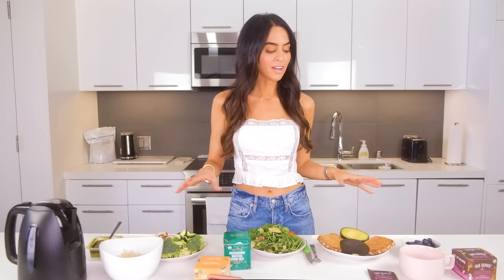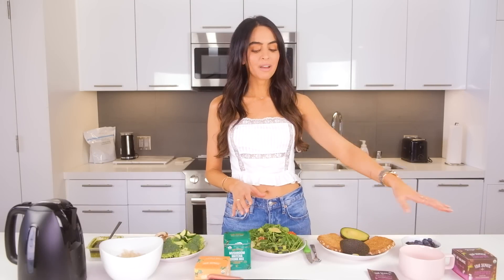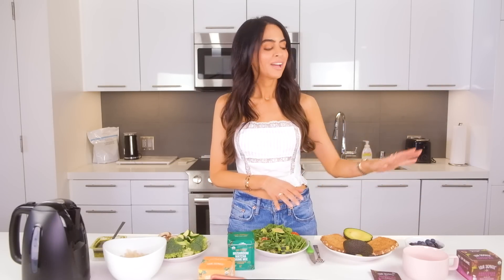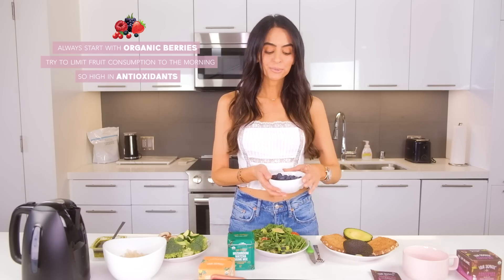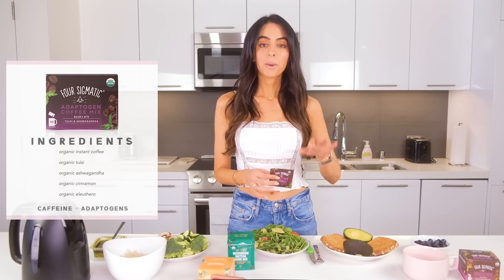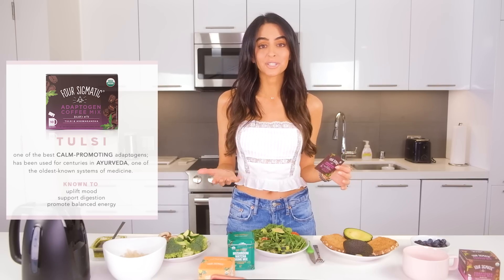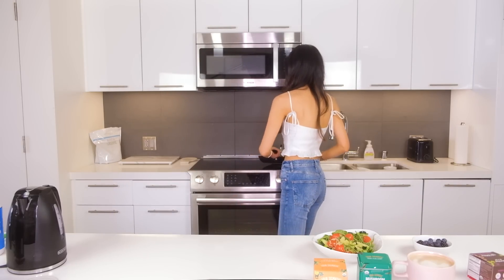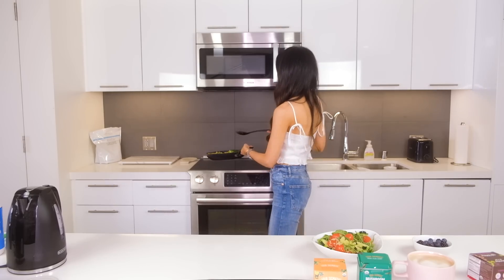What I Eat In A Day For All-Day Energy | Dr Mona Vand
🖤Here’s a link to get up to $20 in Shopping Credit when you join Thrive Market!
***I HIGHLY recommend finding and getting these snacks (and all superfoods) at Thrive Market. They beat the prices of all health food stores☺️. Thrive Market is honestly such a steal - best prices and quality ever 🙌🏼 Shop my fav products

💕 LINKS TO PRODUCTS USED:

PINK COFFEE CUPS

MEASURING CUPS

TEA KETTLE

MILK FROTHER